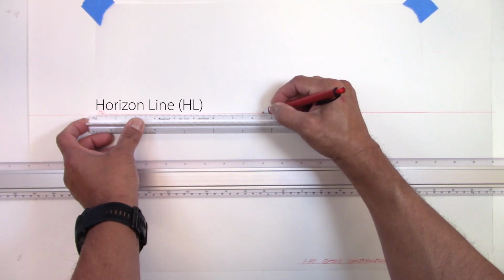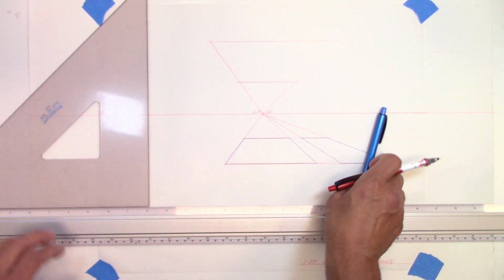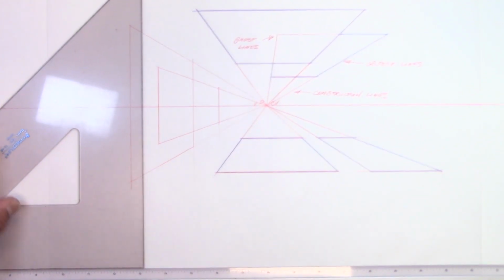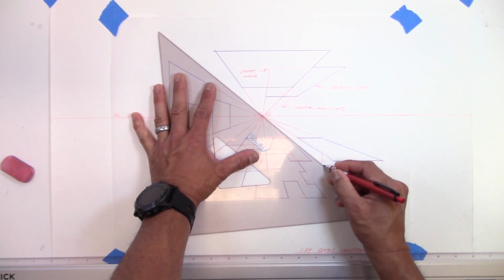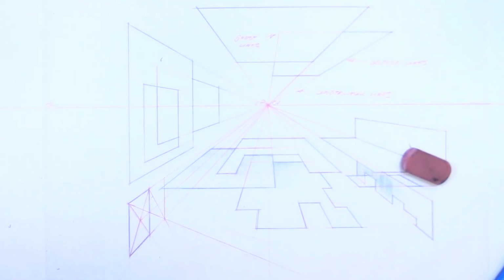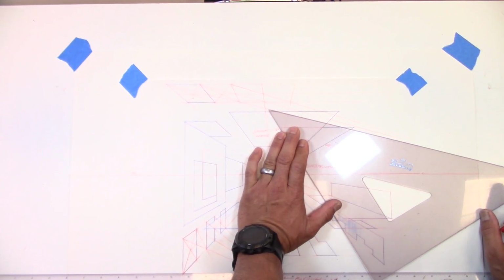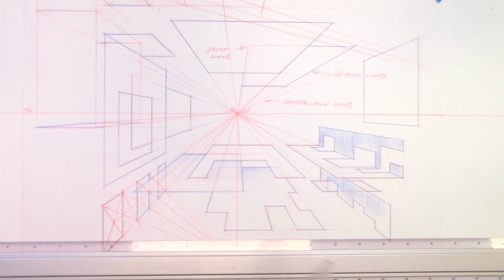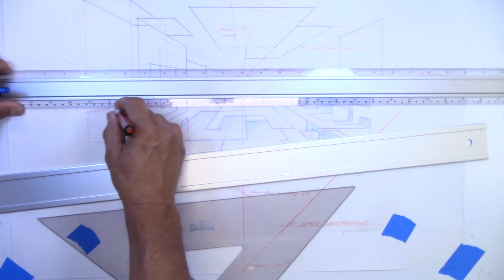1-Point Perspective: Structural Approach & Basic Constructions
1-Point Perspective Structural Approach is a simple and standard way to set up 1-Point Perspective Drawings that includes the following:
- Horizon Line
- Center of Vision
- Vanishing Point
- Diagonal Vanishing Point (next video)
- Station Point (next video)

1-Point Perspective Basic Constructions are also covered illustrating the basic use of the Structural Approach.